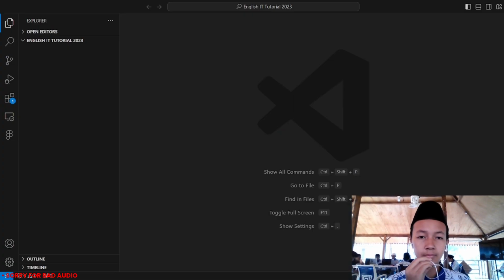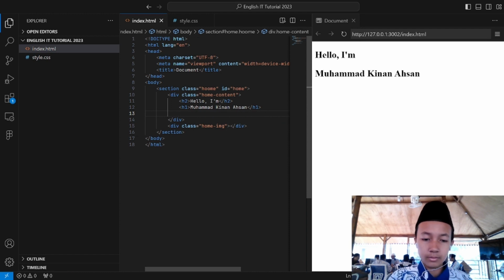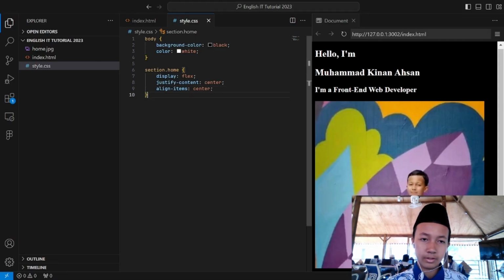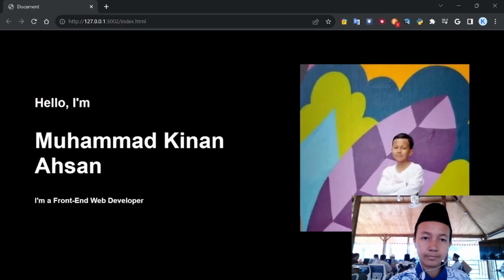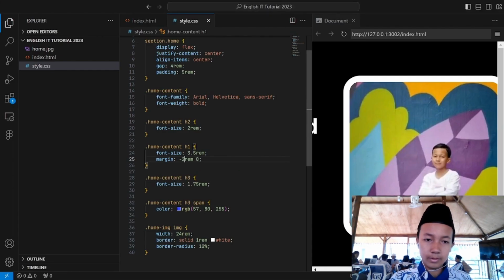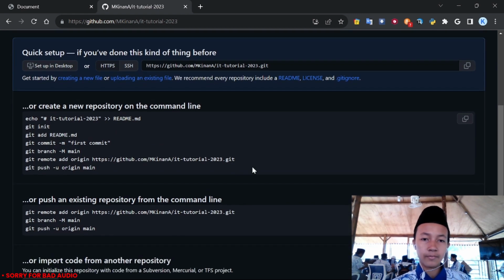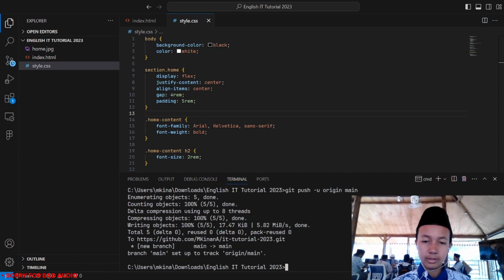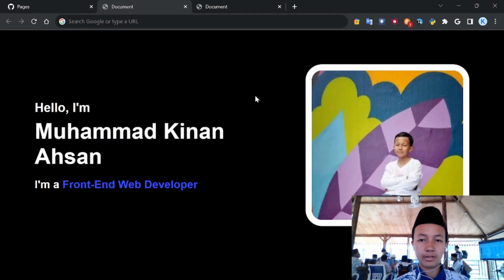IT Tutorial: Simple Portofolio Homepage - Kinan X RPL | IDN English Monthly Project (September)